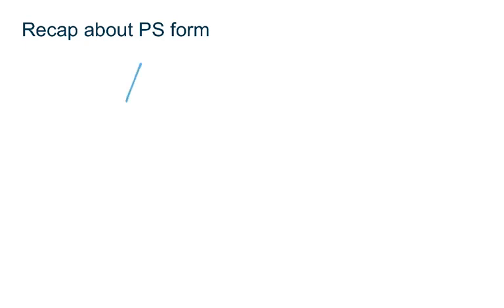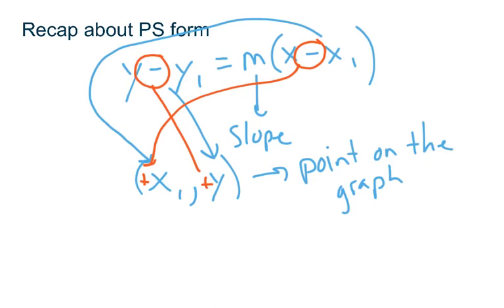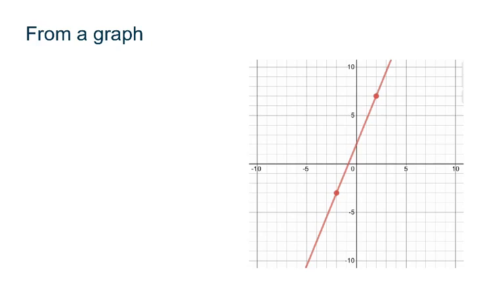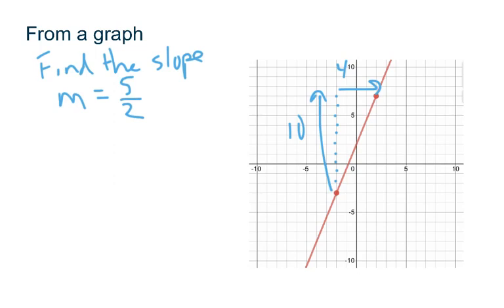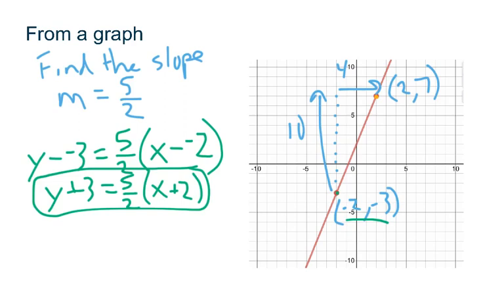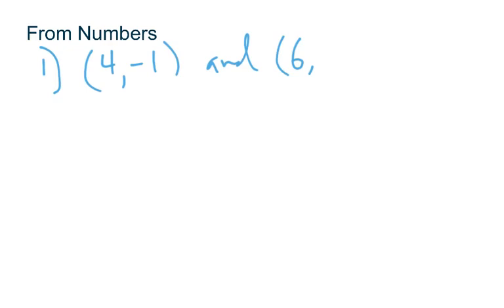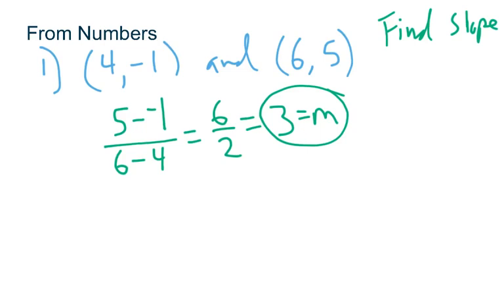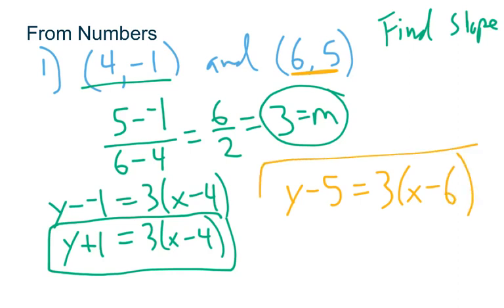Writing linear functions in point-slope